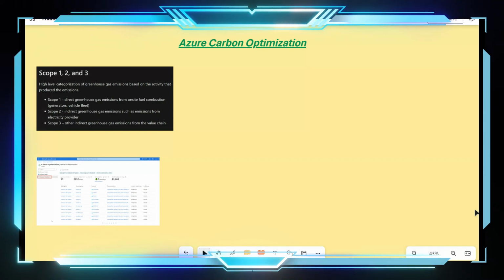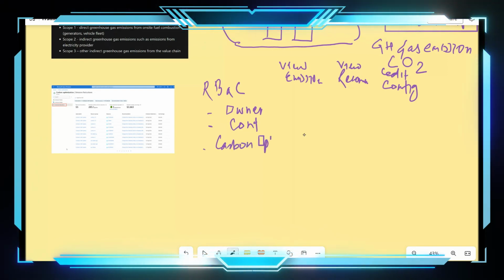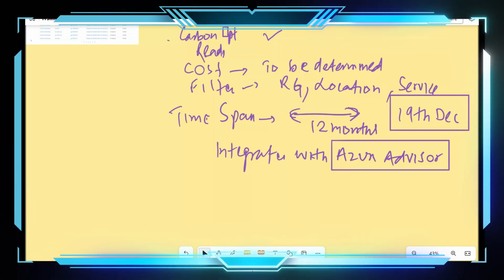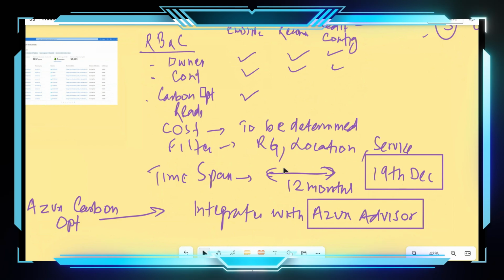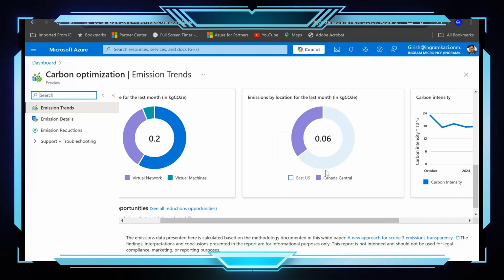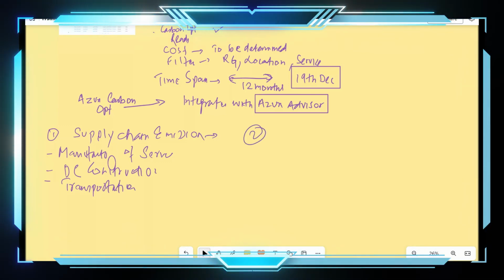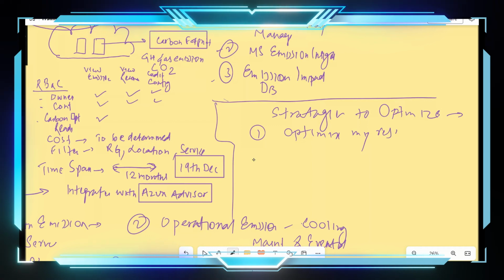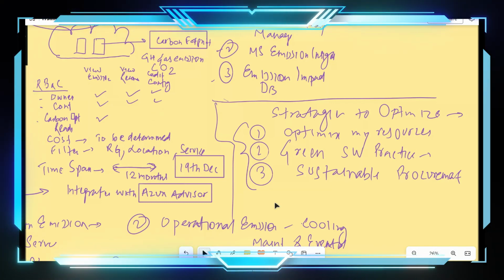Azure Carbon Optimization !!!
How to reduce carbon footprint of your IT Operations?